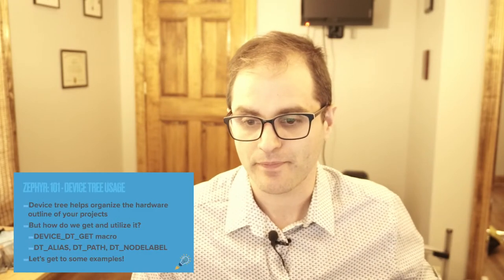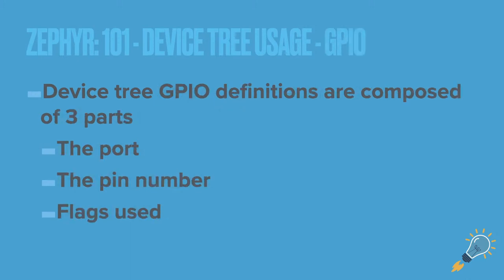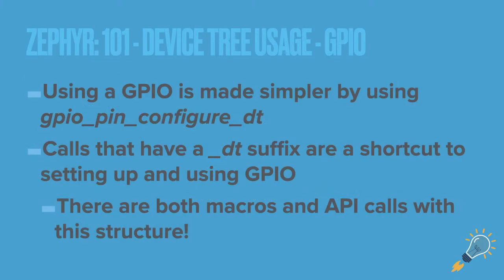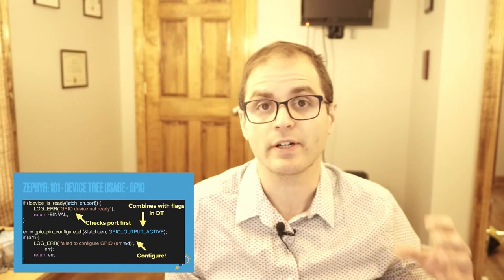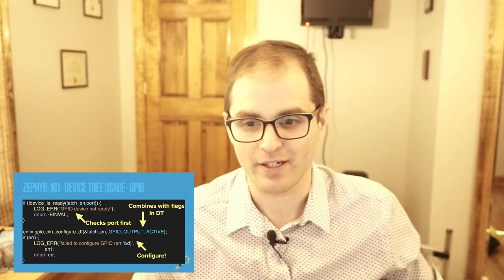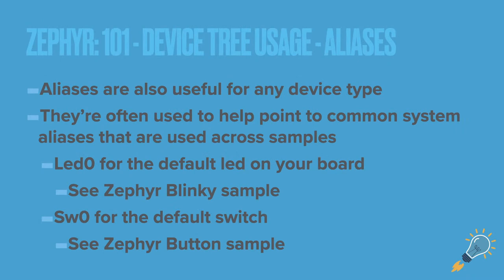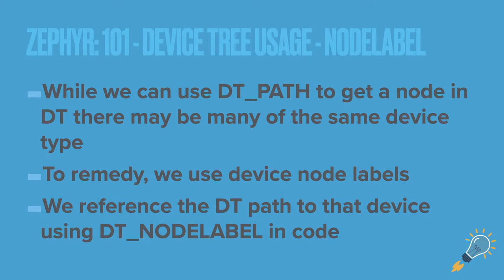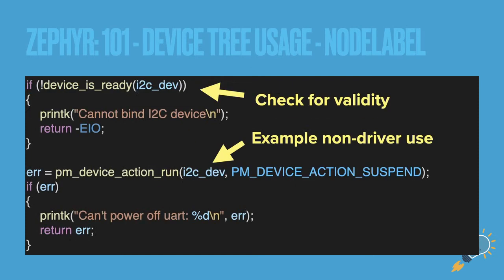Zephyr 101 - Using the Device Tree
## Relevant links